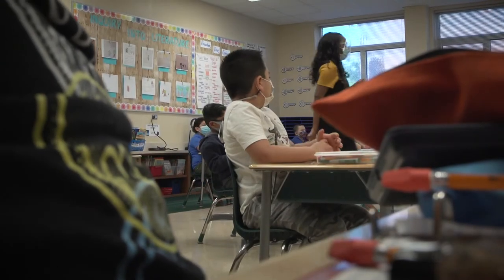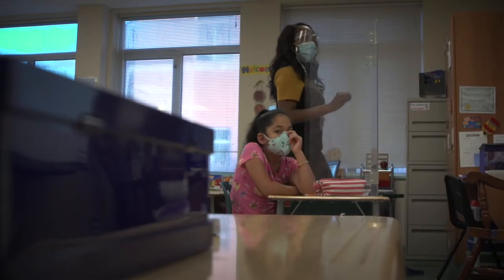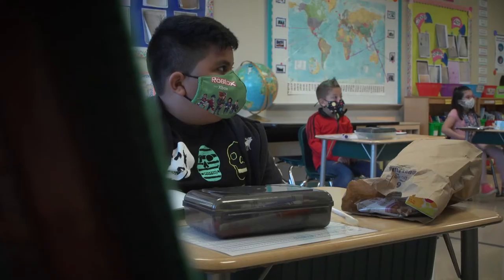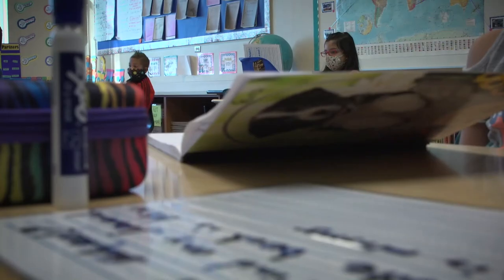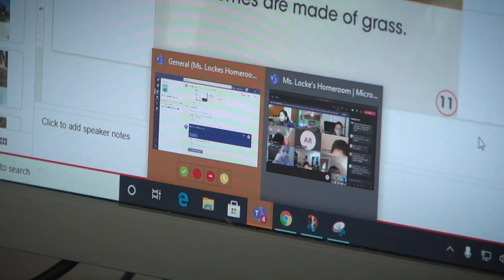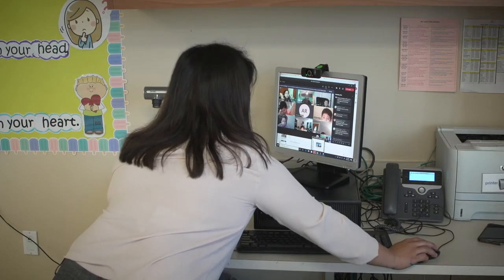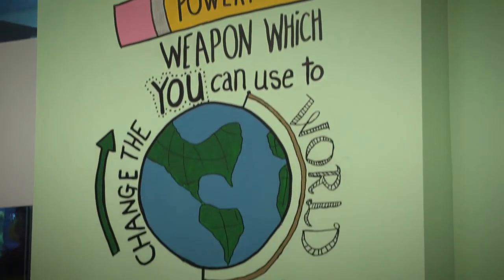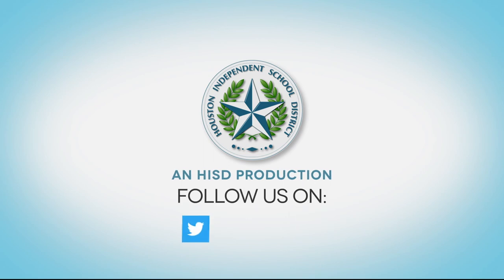Patterson ES IB Promo